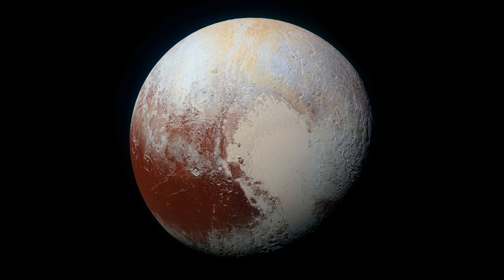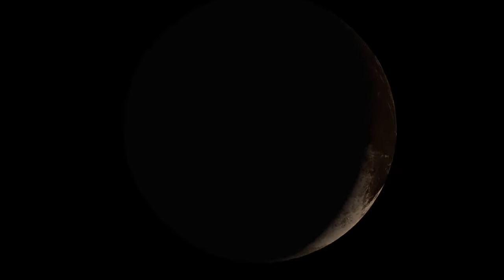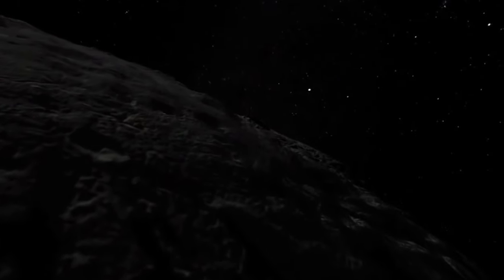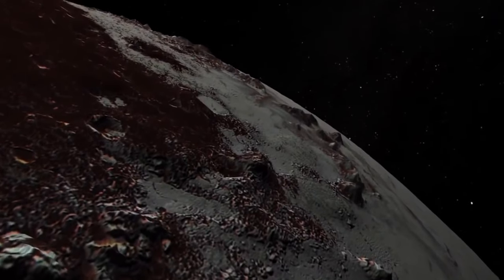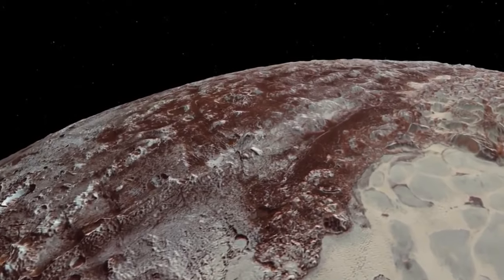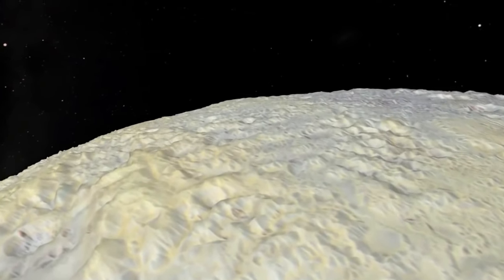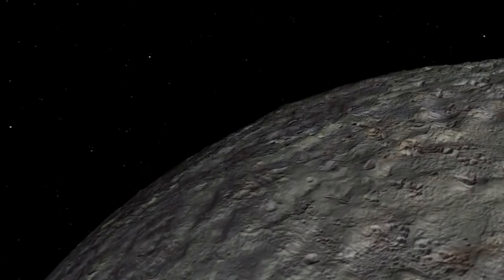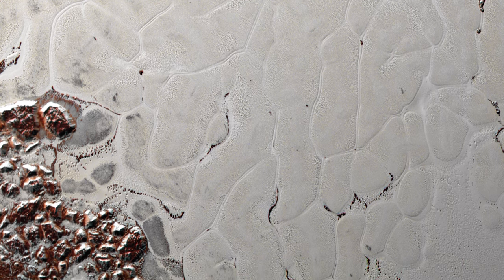Pluto Dwarf Planet Flyby Exploration Journey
In the Kuiper Belt, an area of icy bodies in the shape of a donut that lies beyond Neptune's orbit, Pluto is a dwarf planet. These icy objects, also known as Kuiper Belt objects (KBOs) or trans-Neptunian objects (TNOs), may number in the millions in this far-off region of our solar system.

The heart-shaped glacier on Pluto, which is smaller than Earth's Moon, is the size of Texas and Oklahoma. This amazing planet has clear skies, rotating moons, mountains as tall as the Rockies, and snow-but it's red snow.
Pluto is a complicated and enigmatic world with craters, valleys, plains, and possibly glaciers. Pluto was initially regarded as the ninth planet in our solar system after its discovery in 1930. But icy Pluto was reclassified as a dwarf planet after the identification of other intriguing worlds with a similar makeup farther out in the Kuiper Belt.
The width of Pluto is only about 1,400 miles. Pluto is only roughly half the width of the United States when it is that small. Its atmosphere, which is made primarily of nitrogen, methane, and carbon monoxide, is thin and it is located approximately 3.6 billion miles from the Sun. Pluto's average temperature of -387°F (-232°C) makes it inhospitable to life.
Pluto is roughly 1/6 the width of Earth and has a radius of 715 miles (1,151 kilometres). Pluto would be roughly the size of a popcorn kernel if Earth were the size of a nickel.
On Pluto, a day lasts roughly 153 hours. It spins almost on its side because of a 57-degree tilt in its axis of rotation with respect to the plane of its orbit around the Sun. Like Venus and Uranus, Pluto also rotates retrogradely, from east to west.
Pluto, which has a diameter that is roughly two-thirds that of the moon, likely has a rocky core that is encircled by a mantle made of water ice. The surface is covered in intriguing ices like nitrogen and methane frost. Pluto's mass is roughly one-sixth that of the Earth's Moon due to its lower density.
The tallest mountains on Pluto range in height from 6,500 to 9,800 feet (2 to 3 kilometres). Large blocks of water ice make up the mountains, which occasionally have a layer of frozen gases like methane on top. The long valleys and troughs of this distant dwarf planet, which can extend to 370 miles (600 kilometres), add to its intriguing features.
Some of Pluto's landscape is covered in craters up to 162 miles (260 kilometres) in diameter, some of which exhibit signs of erosion and filling. This suggests that Pluto is being slowly resurfaced by tectonic forces.
Similar to a comet, Pluto has a thin, flimsy atmosphere that expands as it approaches the Sun and contracts as it recedes. While methane and carbon monoxide molecules have also been found, molecular nitrogen is the main component.
Pluto's surface ices sublimate (directly transform from solid to gas) when it is close to the Sun, rising to create a temporary thin atmosphere. The atmosphere of Pluto has an atmosphere that is much more extended in altitude than the atmosphere of Earth (about 6% of Earth's gravity).

Credit : NASA,
NASA GODDARD MEDIA Studio,
NASA.GOV